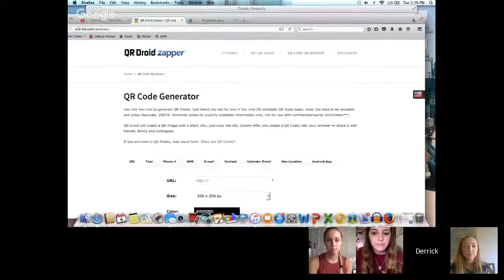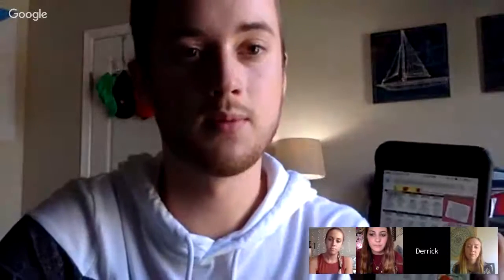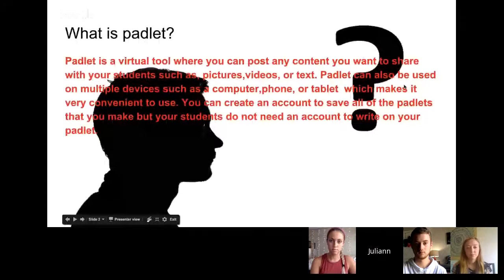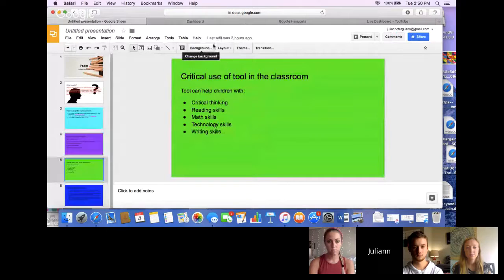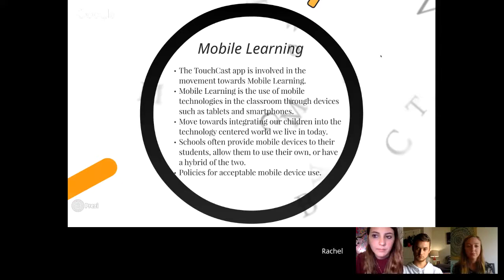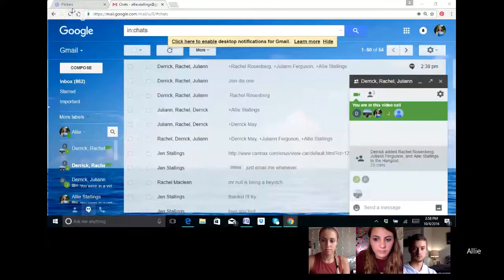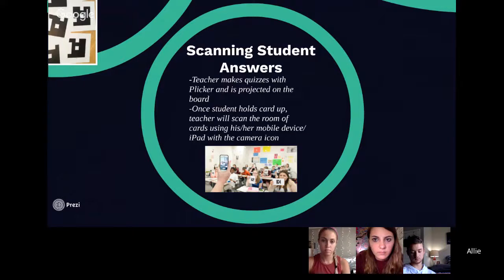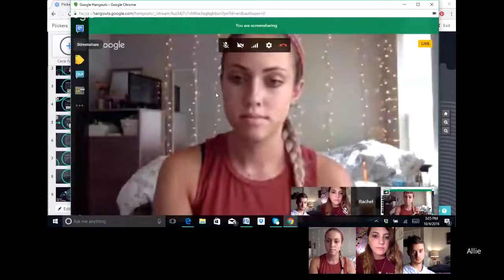Hangout 2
In today's Hangout we will discuss some tools we think will be useful in your classroom!